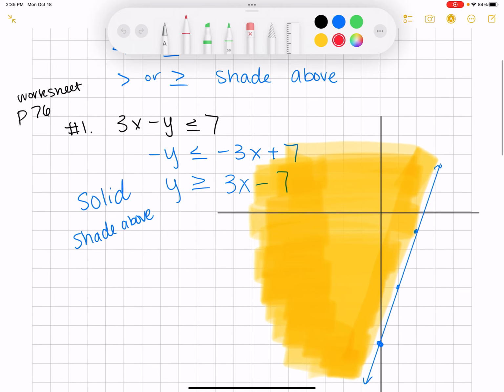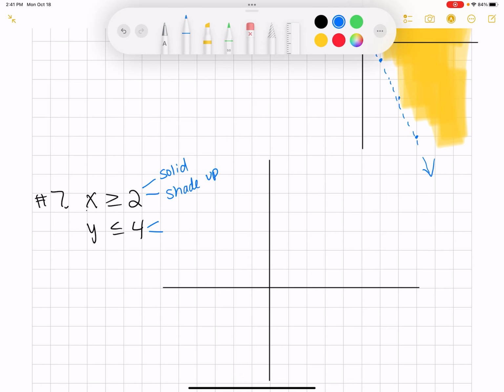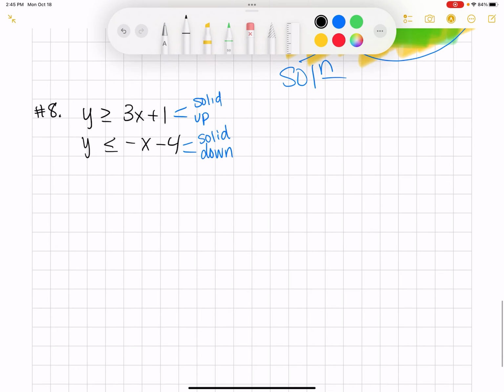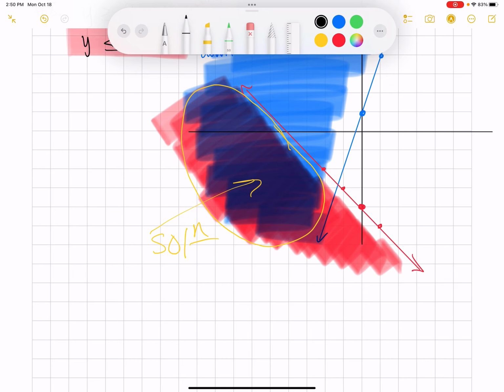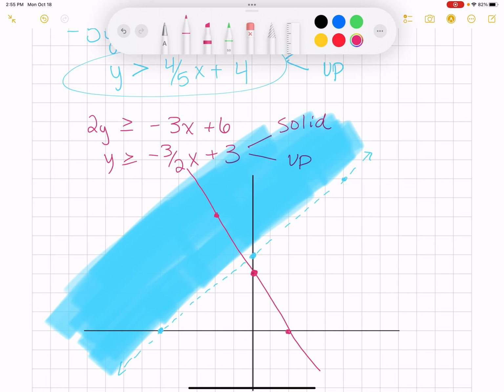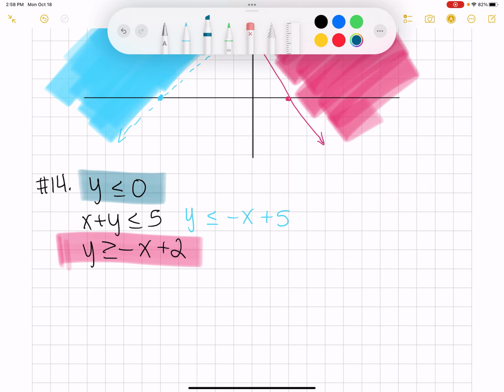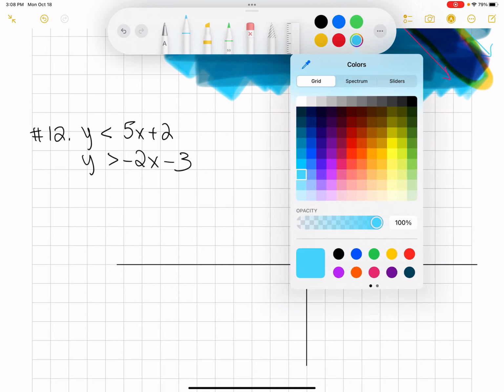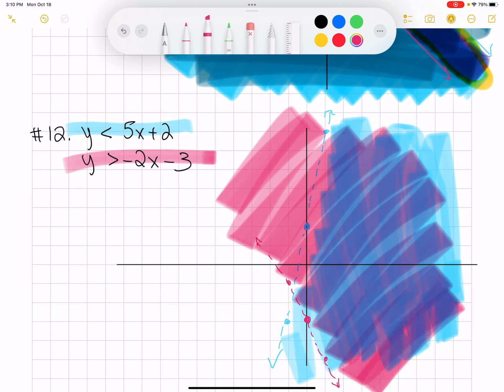Algebra 1 Solve Systems of Linear Inequalities part 2